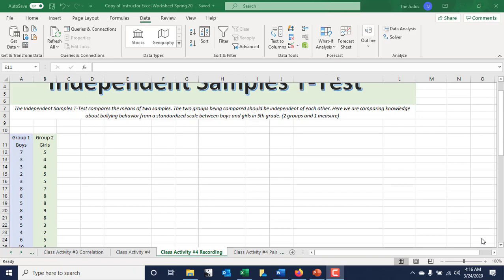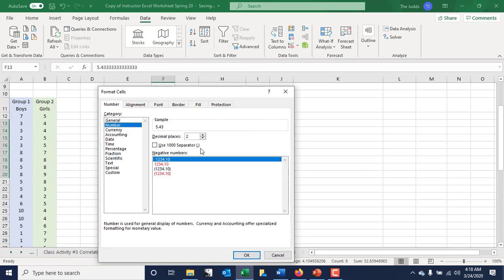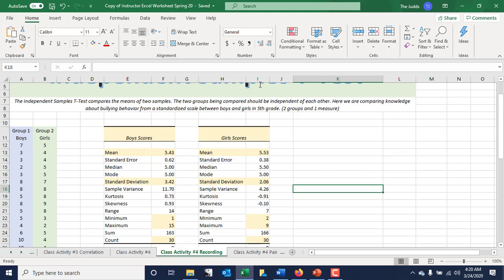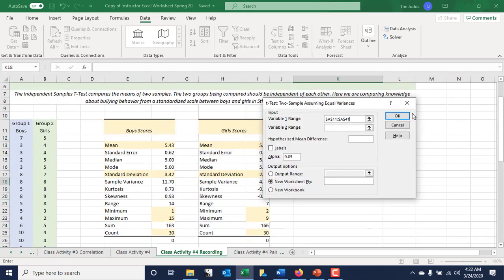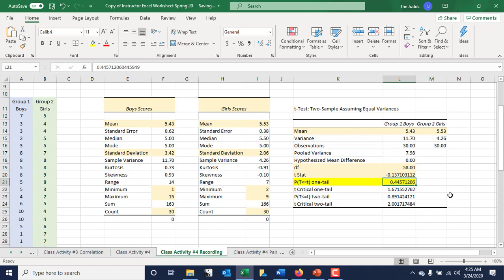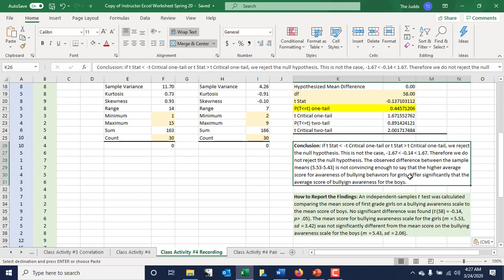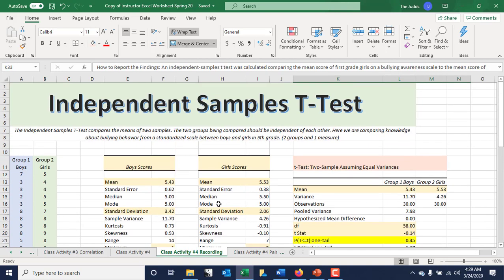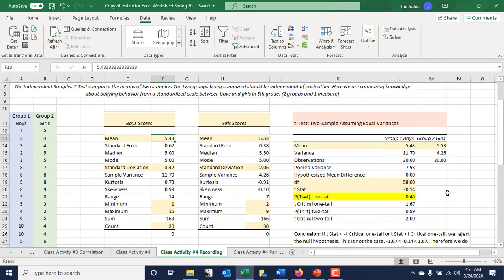Independent Samples T-Test Class Activity #4